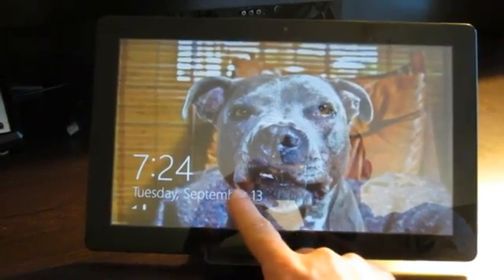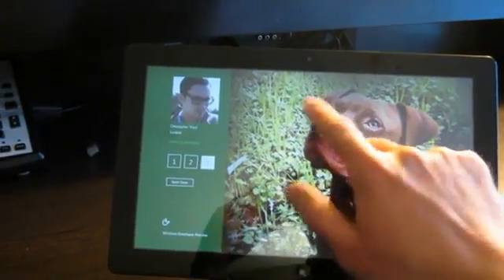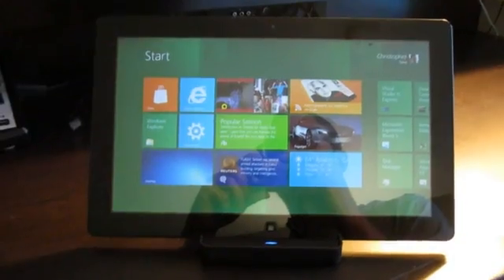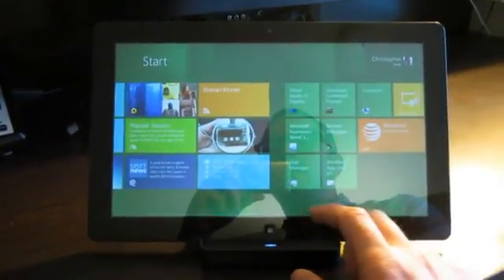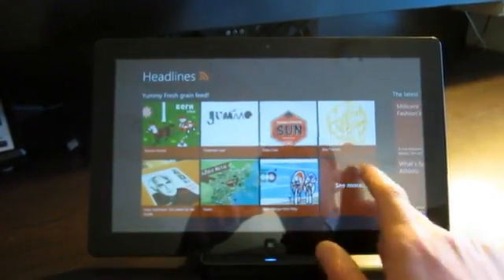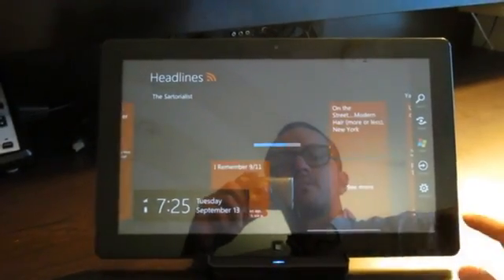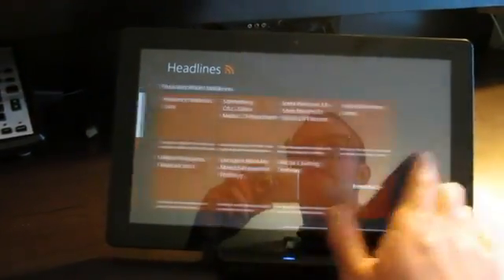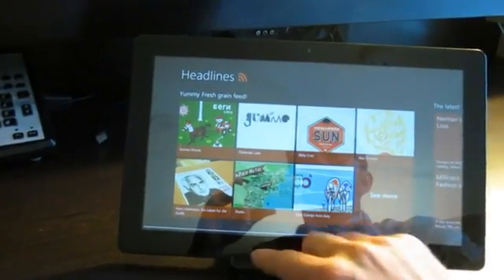Windows 8 [Tablet][Hands-on][HD]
Just last week, we got our paws on Samsung's Series 7 Slate, and it's already making its second debut. This time around, however, it's sporting a much more mouthwatering setup. No, it's not dawning Lady Gaga's edible leftovers; this new look comes courtesy of Microsoft's much teased and hotly anticipated touch-friendly OS, Windows 8. As you've likely already heard, the latest incarnation of the operating system is something entirely new for Redmond, and, as it turns out, the world. It's unlike anything we've seen before, but that won't stop us from making comparisons.

Like Apple's latest attempt at a desktop OS, Windows 8 borrows largely from its mobile kin, Window Phone 7, bringing its signature live tiles to tablets and PCs, and from what we've seen it does so effortlessly. Before we go ruining a good thing, however, we have to point out that this isn't everything Windows has to offer -- it's still a developers preview (and in turn, an OS under construction), and the device it's running on hasn't been approved as an official Windows 8 slate. Got all that? Good. Read on for our first impressions!

You'll hear the words "Metro-style" almost endlessly surrounding the release of Windows 8. Live tiles, hidden menus and controls, large, flashy graphics, bold white type, multi-touch gestures: these are the characteristics that set the OS apart from its predecessor and, to some degree, from its competitors. You won't see any of the old, static Windows here, unless of course you choose to -- the desktop that you've grown used to in Windows 7 is still present, albeit as an app, but more on that later. If you're familiar with Windows Phone 7, the user experience should be pretty familiar, but not entirely so.

We know you're curious, so here's the deal. Our test mule was none other than Samsung's Series 7 Slate PC -- the same rig that we first spotted merely days ago. The difference, of course, is the OS. This one's rocking Windows 8 (and dubbed a "developer PC"), whereas the preview shown at the tail-end of August was boasting Windows 7. We couldn't share the inner secrets of the test hardware while the opening Build keynote was ongoing, but now that it's wrapped, we're in the clear.

The Series 7 sports a 400 nit, 11.6-inch capacitive panel (1366 x 768 resolution), Intel's 1.6GHz Core i5-2467M CPU with integrated graphics, a 64GB SSD and 4GB of RAM. On the front there's a 2 megapixel camera and a light sensor, and around the back sits a 3 megapixel shooter. Connectivity comes courtesy of 802.11 b/g/n WiFi, plus there's a USB 2.0 port and a micro HDMI socket.

No matter how you slice it, that's a lot of horsepower for a slate. We can't be certain that every Win8 tablet will boast the same level of oomph once these begin hitting the market at some point next year (right, Microsoft?), but we're downright enamored with how well a full-on desktop OS ran with this hardware. All told, it was a remarkably smooth experience, save for a few seconds of lag found when launching more complex applications. But it's important to remember what's going on here; unlike the iPad or insert-your-favorite-Android-slate-here, this is a full operating system, and the fact that it's smooth on any level with this hardware behind it is a feat worthy of laud.

We wouldn't say the entire experience was as smooth and universally responsive as what we've come to expect on the iPad 2, but the iPad can't launch a full copy of Excel (for better or worse). Microsoft has managed to trim the fat surrounding Win8 in order for it to run shockingly well on a tablet, and there's no question that the coders in Redmond have gone to great lengths in order to make it work as beautifully as it does. By the time NVIDIA's Tegra 4 and power-sipping hexacore CPUs hit the tablet market, Windows 8 ought to scream -- in the palm of your hand or otherwise.

Via: engadget